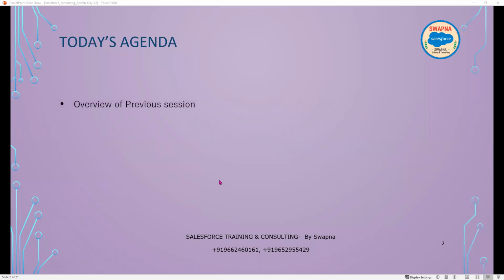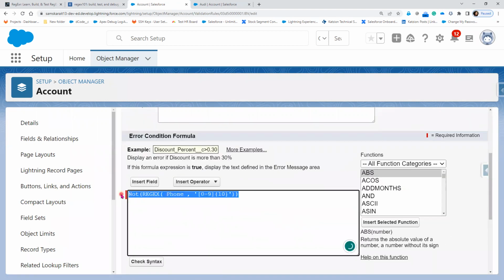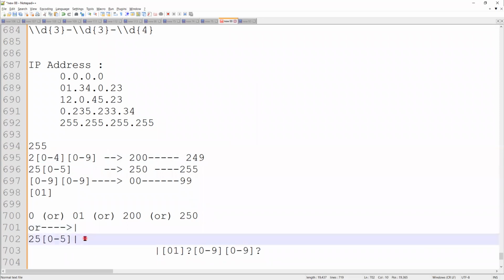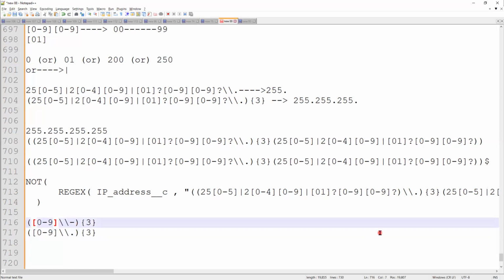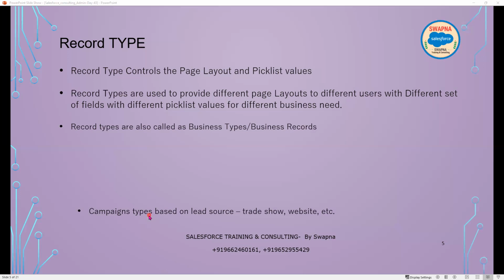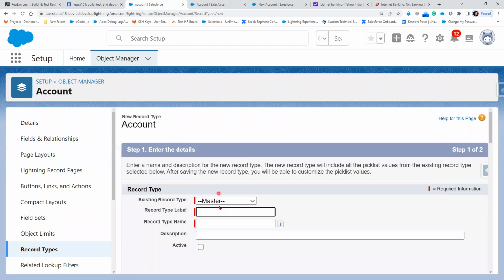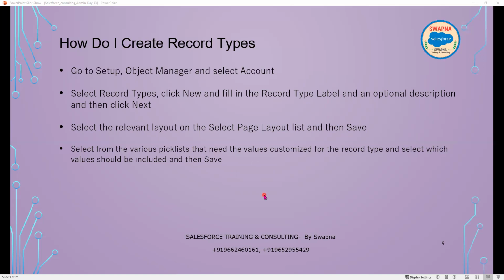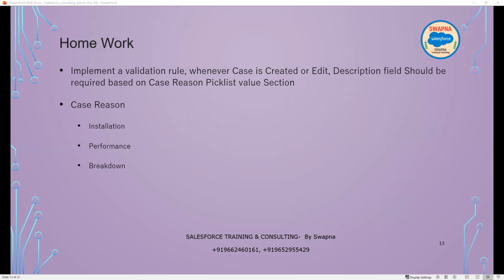43.SalesforceAdminRegexValidationRuleFunctionRecordTypeRecordTypes areusedtoCreateRecordTypesSwapna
Regex Validation Rule
Function
Record Type
Record Types are used to
Create Record Types